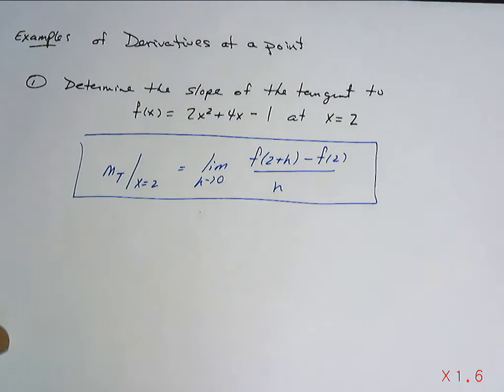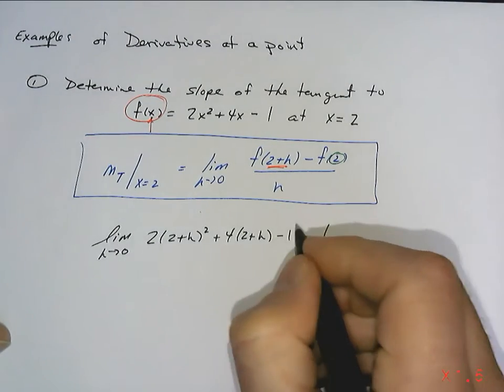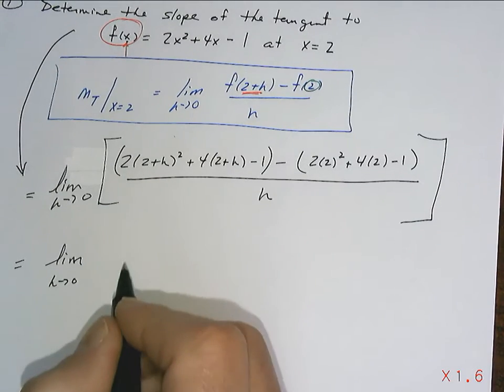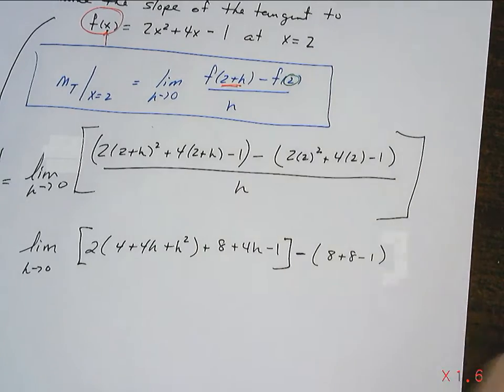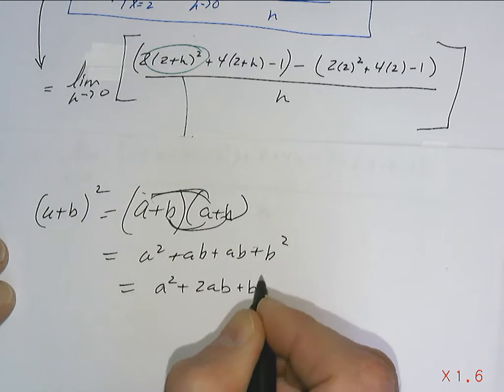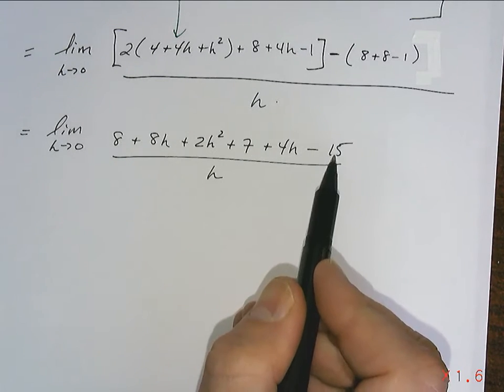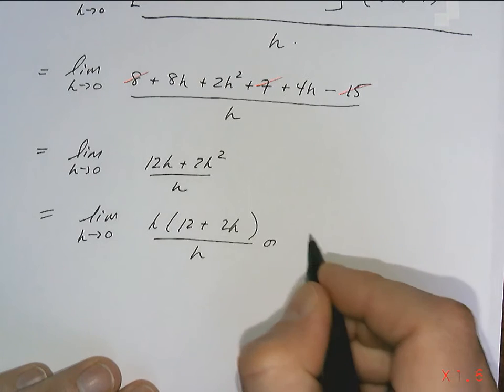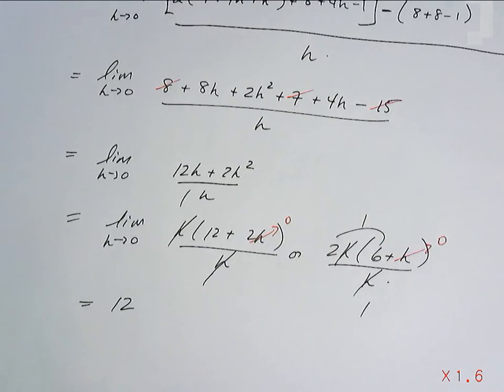Examples on derivative at a point video 1